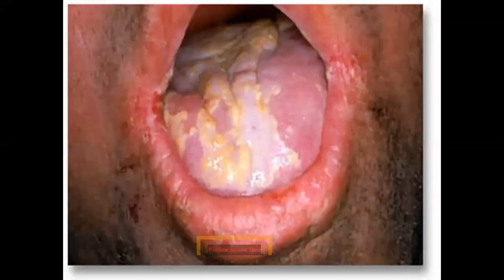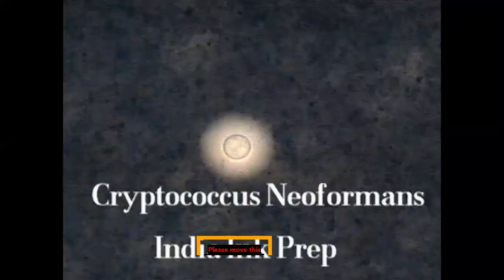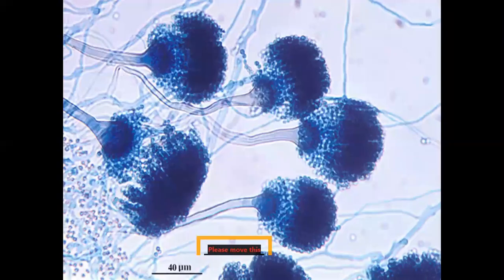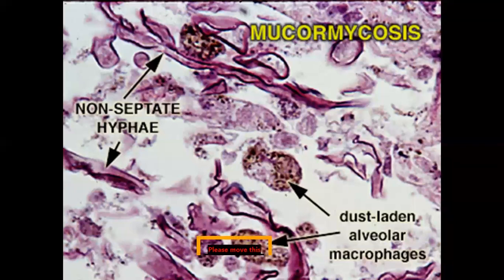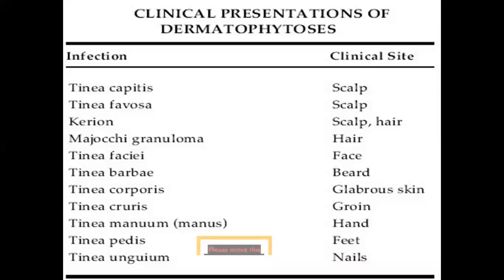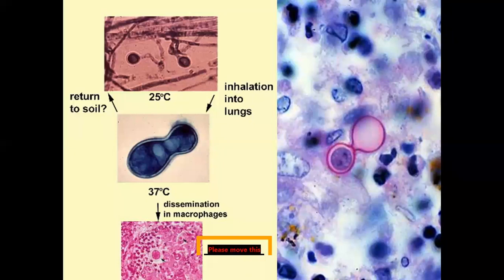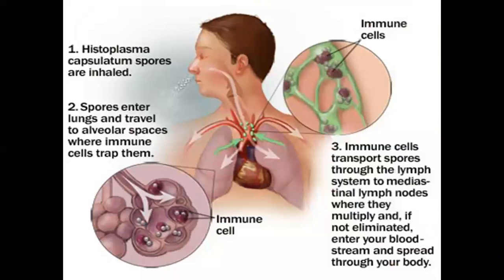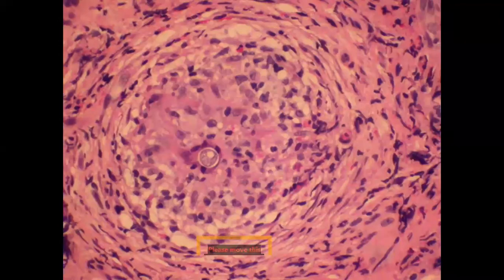Common Mycotic diseases